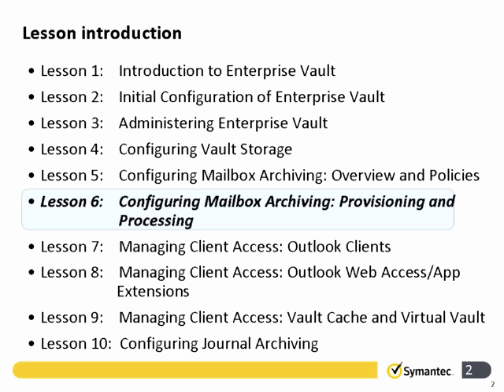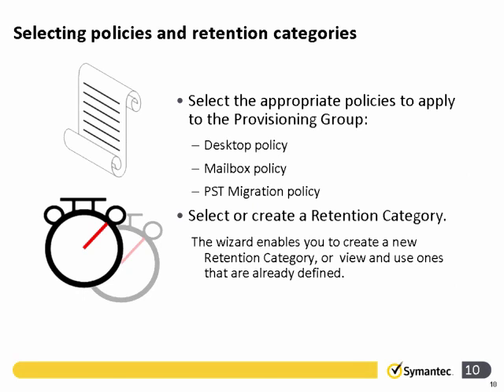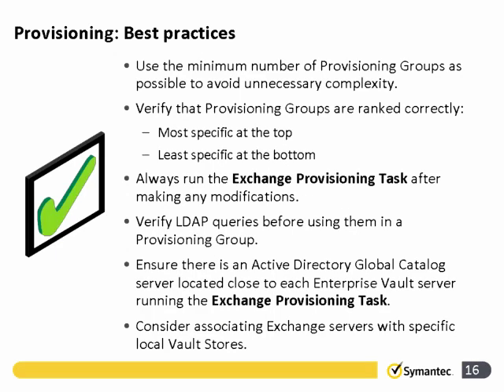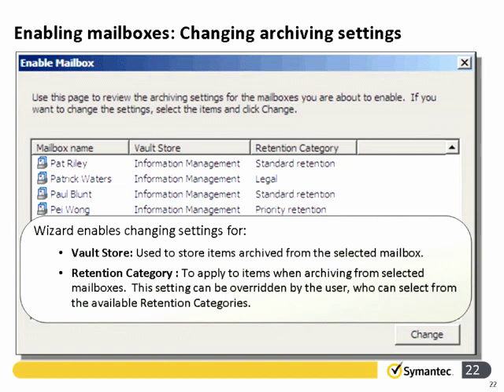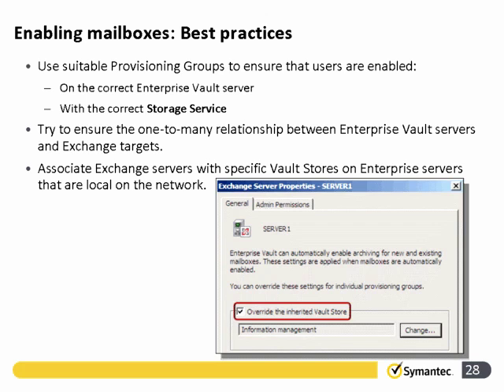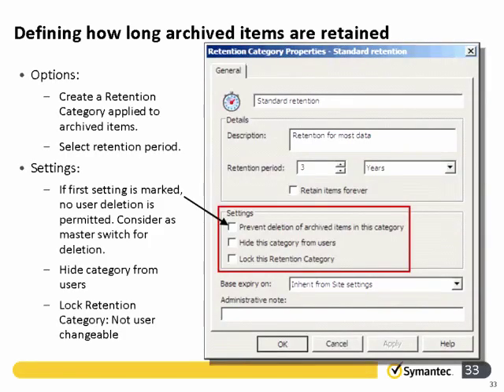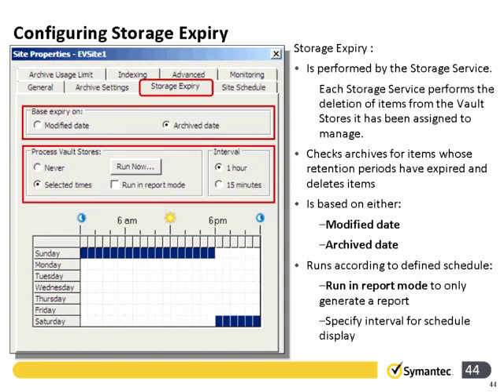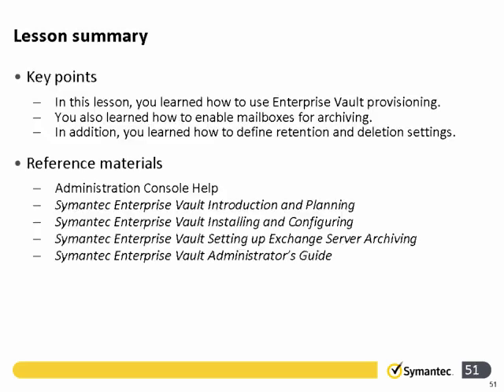Symantec Enterprise Vault config mailbox prov mobile